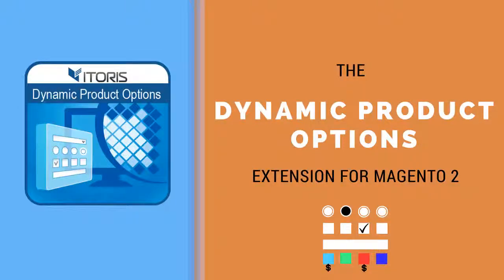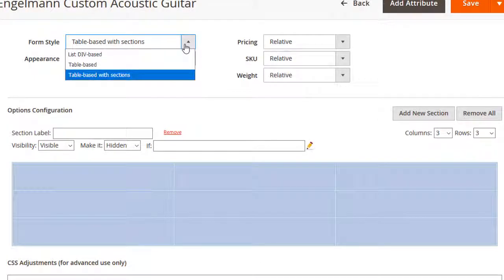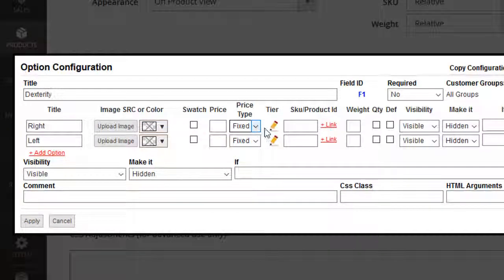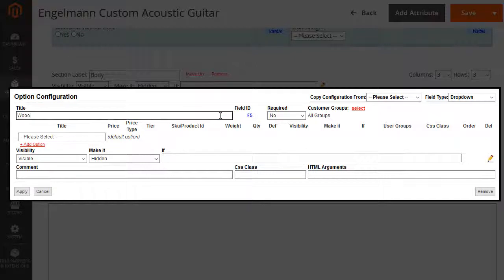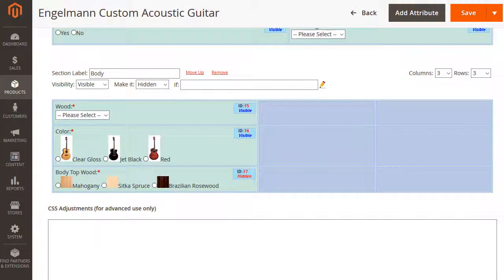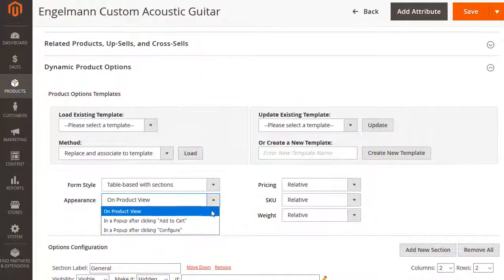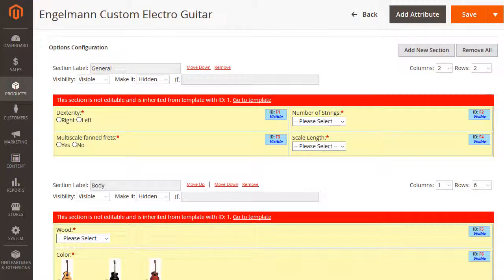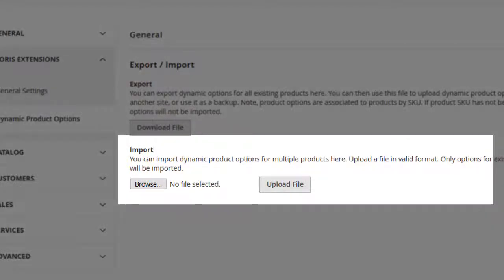Dynamic Product Options for Magento 2 by ITORIS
Customize options, add quantities, tier prices, shipping weight, images, enable swatches. You will be able to make options dependent, associate options to existing products, copy options via the mass actions tool, create and apply options templates to multiple products in bulk or export and import options using the Dynamic Product Options extension for Magento 2